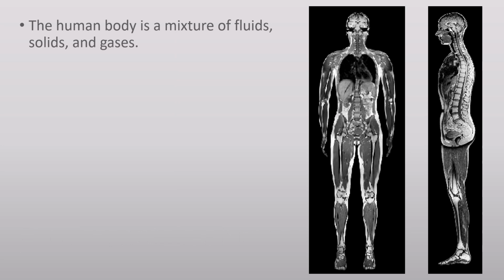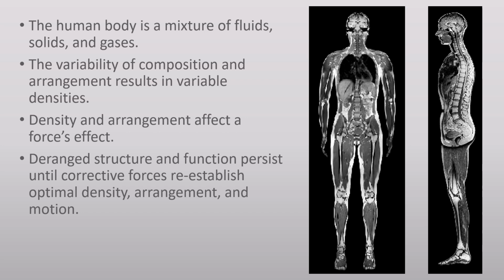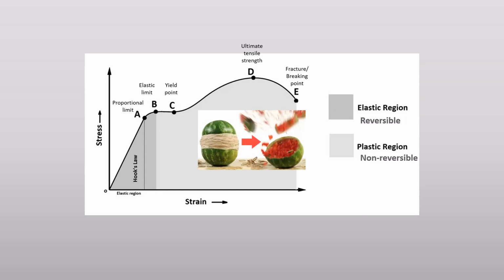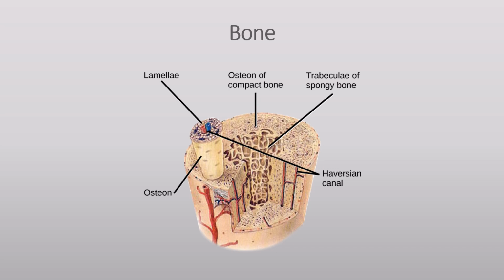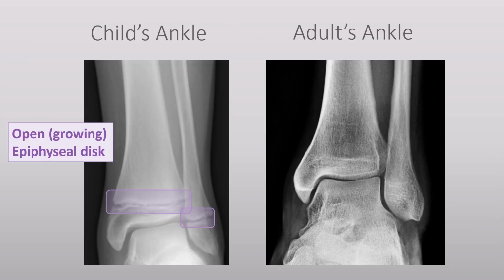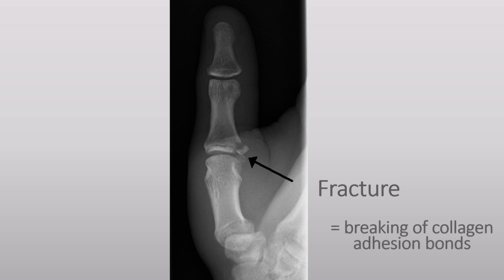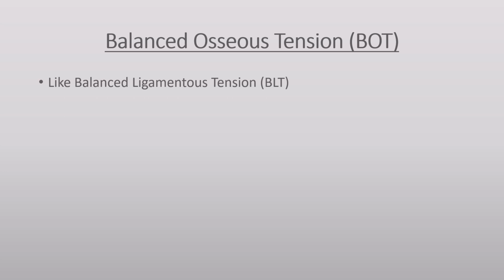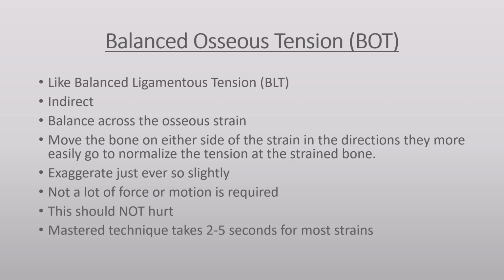Fundamentals of Intraosseous Strains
***Do NOT attempt to apply these techniques on yourself or others unless you are a physician or bodywork professional or are currently enrolled at a school of medicine or bodywork.***